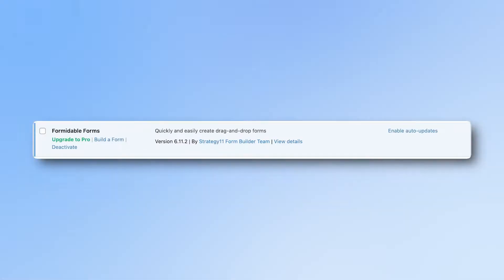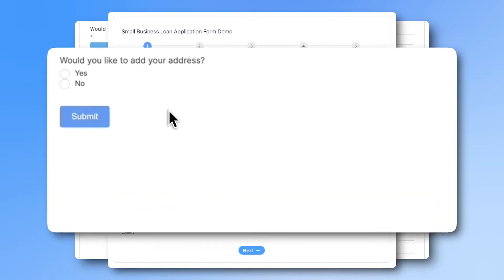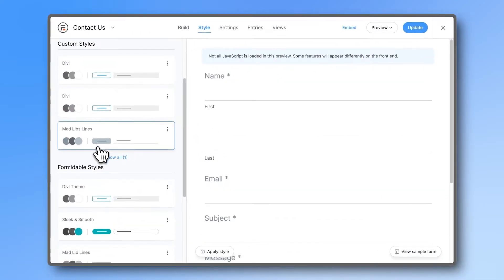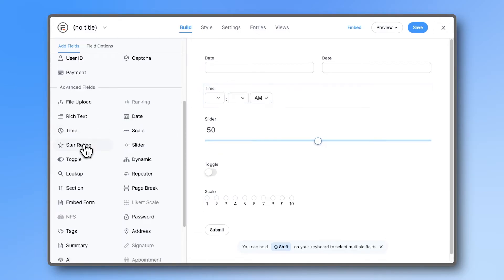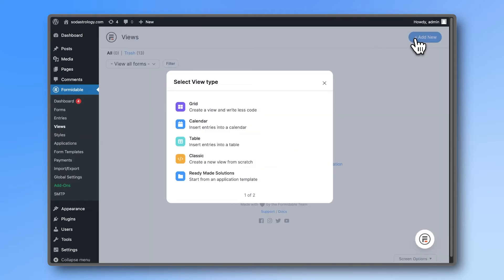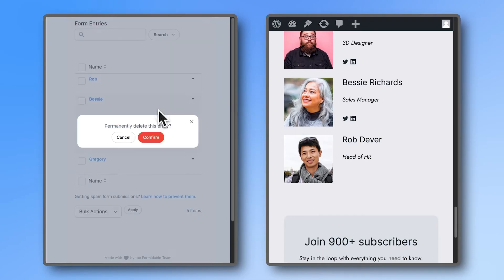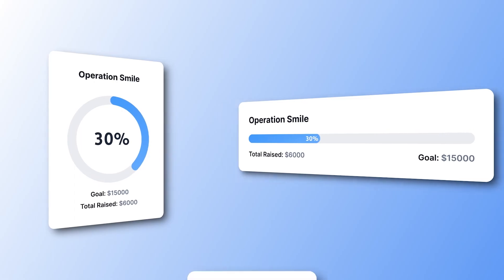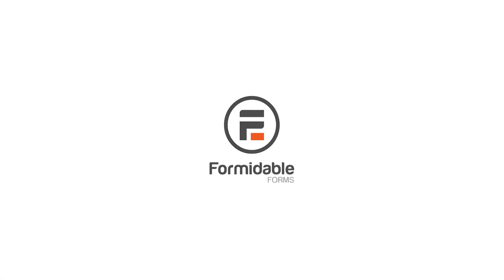What's the difference between Formidable Forms Lite and Pro versions?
While the Lite/free WordPress plugin offers essential features for building forms, upgrading to the premium version unlocks the ability to create more powerful and complex applications. This video compares the key differences.